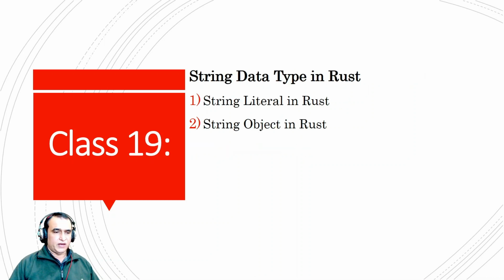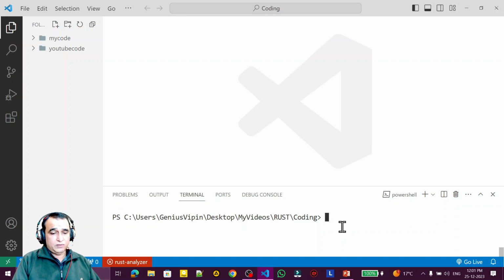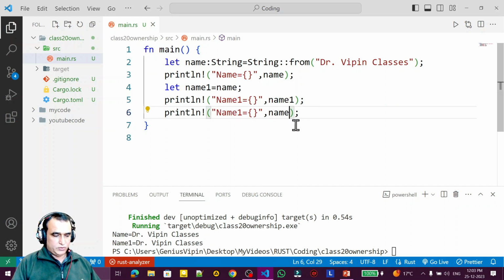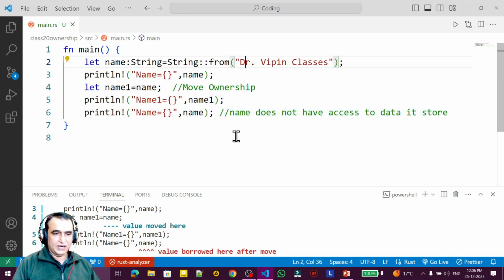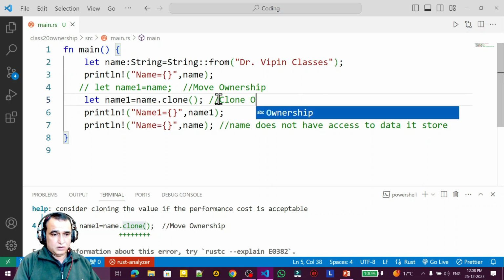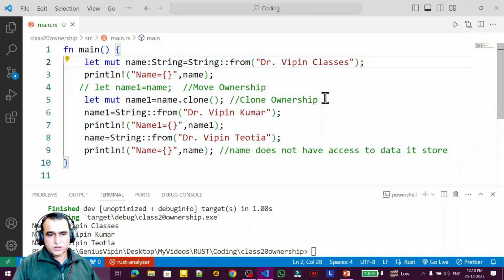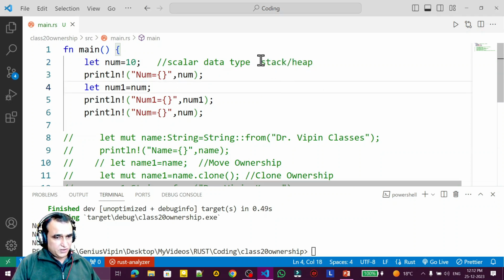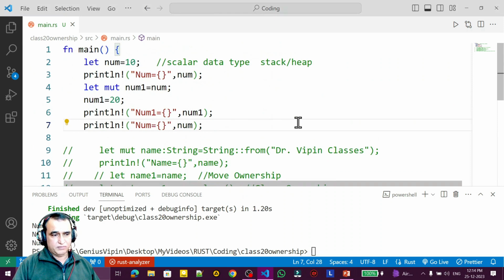Move Ownership vs Clone Ownership vs Copy Data in Rust | Rust Tutorial -20 | Dr Vipin Classes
Move Ownership, Clone Ownership and Copy Data in Rust

Rust Interview Questions:
1. What is Ownership in Rust?
2. Move Ownership in Rust
3. Clone Ownership in Rust
4. Copy Data in Rust